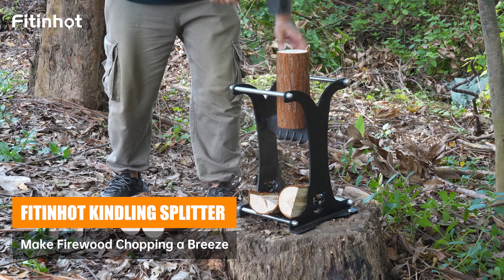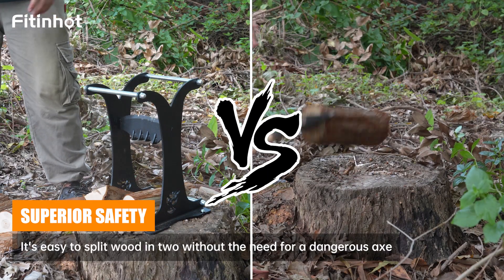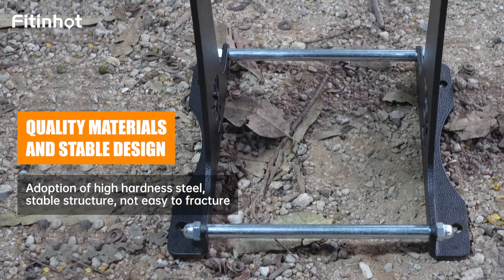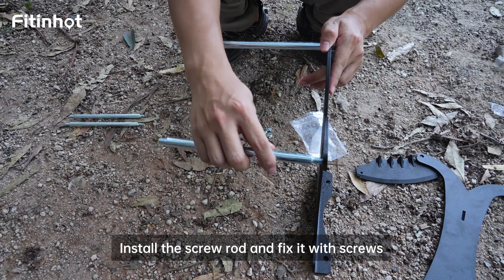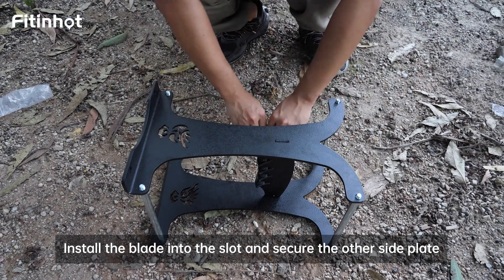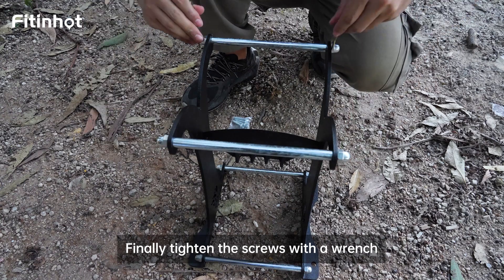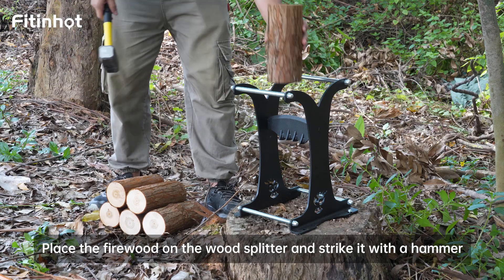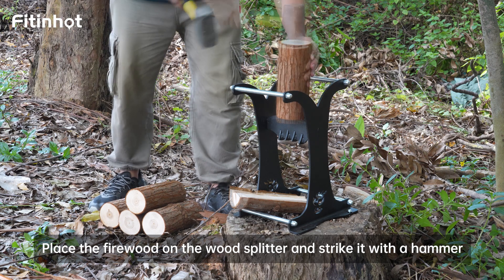How to quickly chop suitable firewood? - Fitinhot Portable Kindling Splitter XL Wood Cracker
New Fitinhot Gear.Fitinhot Kindling Splitter kindling Wood Cracker.Heavy Duty firewood Splitter. How do you usually chop wood? This wood splitter allows you to split firewood very labor-saving and get firewood suitable for burning.Very easy to assemble and easy to carry. Wood Splitter Tool Review.High Carbon Steel Log Splitter for Home,Campsite & More.Through the video, you can learn how to use a portable firewood cutter. You only need less force than usual to chop firewood.
The Fitinhot wood splitter is not only perfect for your backyard stack of firewood, but also is handy for camping, fireplace,wood stoves,pizza oven,sauna,barbecue,etc.
No need for a dangerous axe, you can simply place a piece of firewood on the blade part of the log splitter and hit it with a hammer to easily split the wood. The firewood splitter does not have a sharp blade, which greatly reduces the risk factor when splitting firewood. The upper safety ring traps the split wood to prevent the danger of flying. Don't worry about the firewood smashing the shin.

Fitinhot Kindling Splitter XL kindling Wood Cracker:
FITINHOT 2 IN 1 CAMPING WOOD STOVE:

The operations in the video are all operated by professional people wearing professional equipment, for reference only, watch, do not imitate.Be careful with fire.

Then you can relax and enjoy the video. If you can see the end, I will be very grateful. You can also give me a praise. It will be helpful to me. I wish you a nice day, good luck!